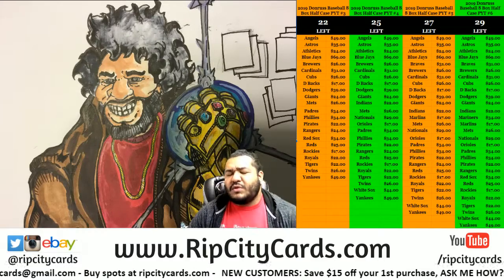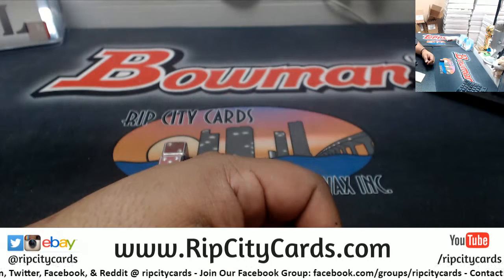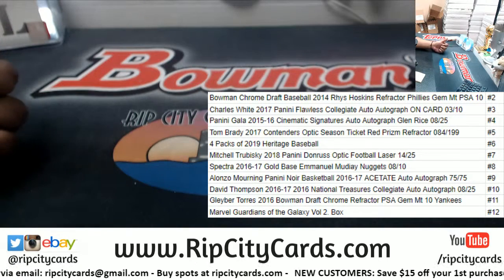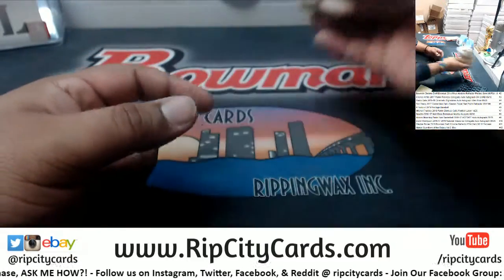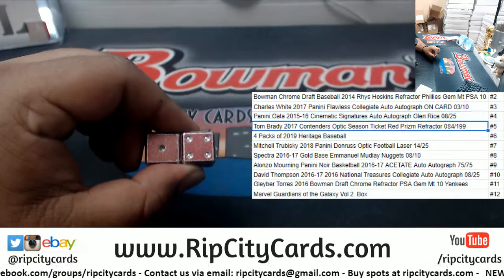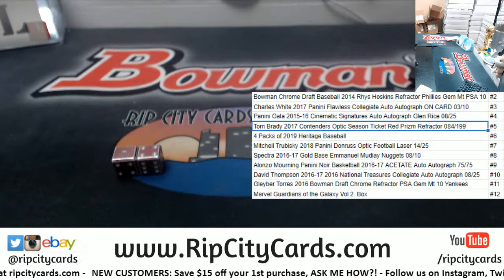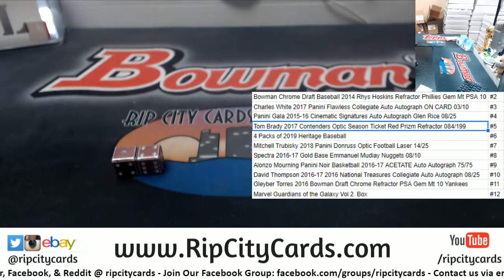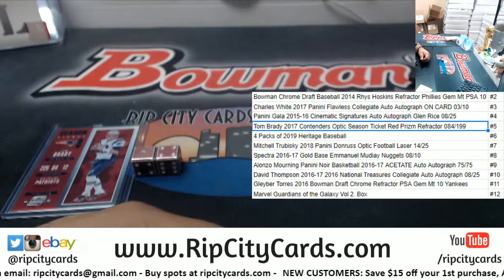Dice Hit Random - Ashley M. - 3/7/19 RCC